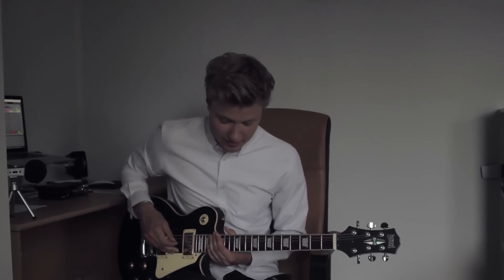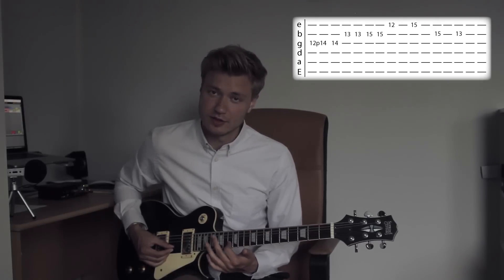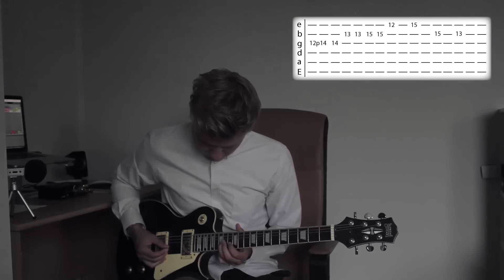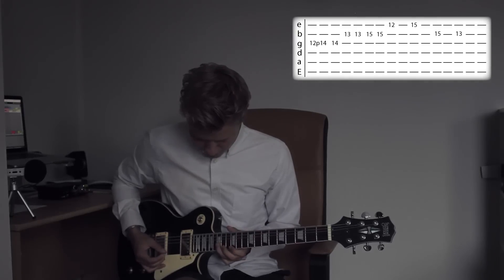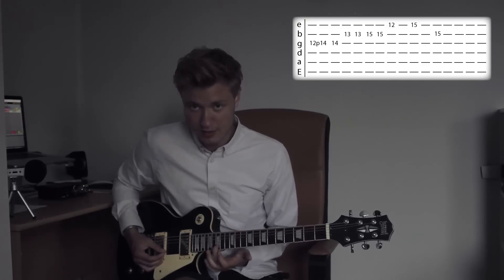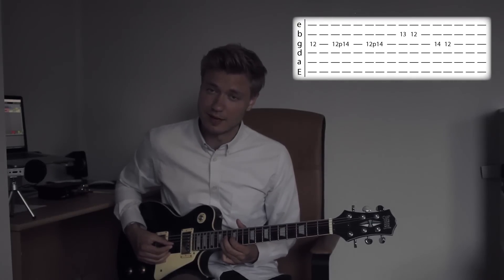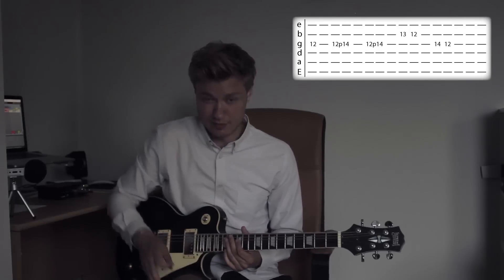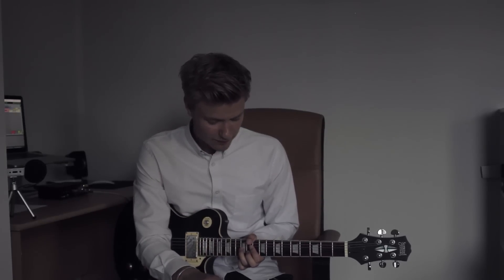Jack Garratt - Water (Lick-Tutorial)